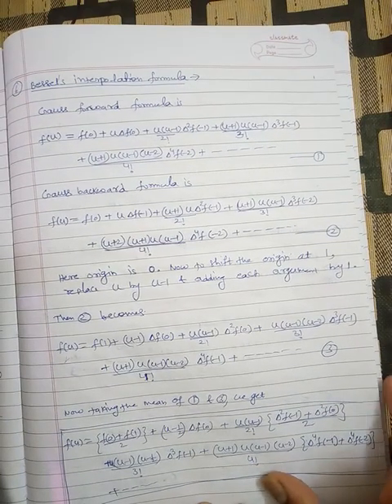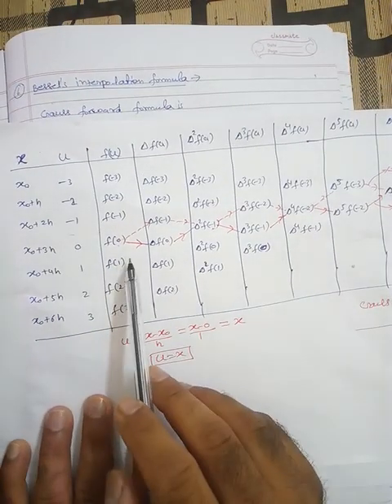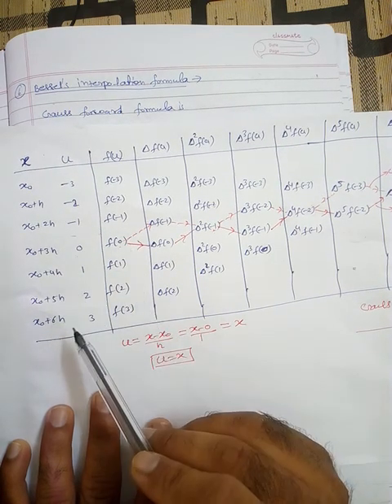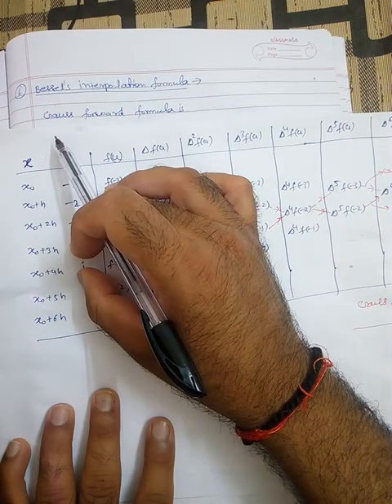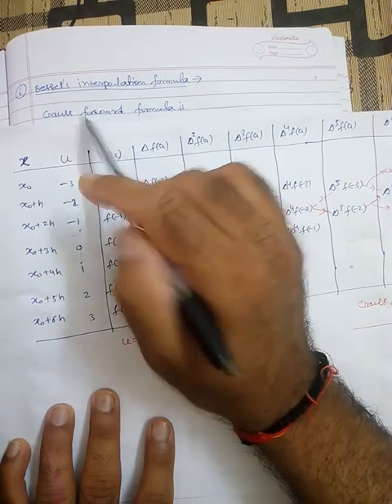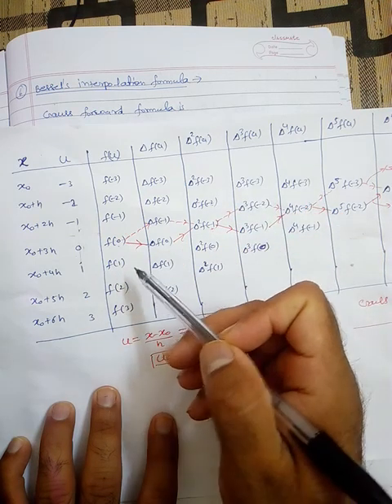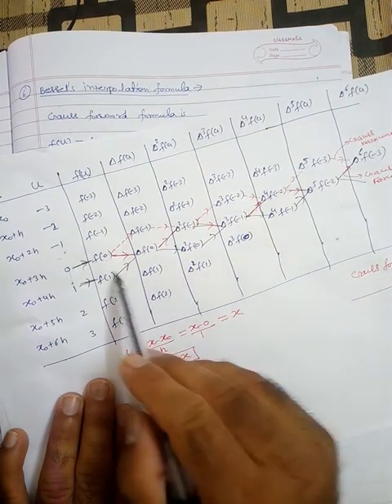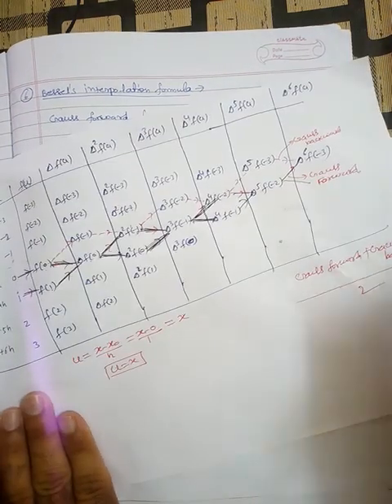Lec 14 Interpolation(Part-7)